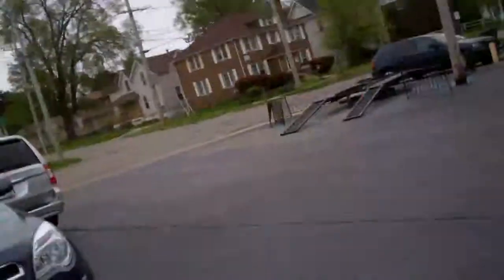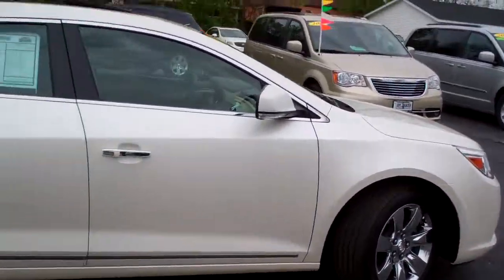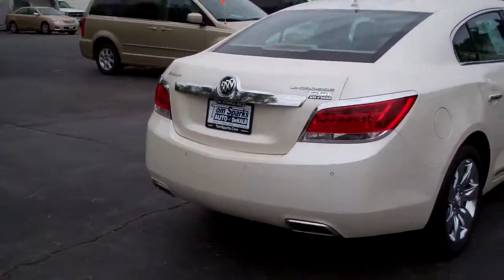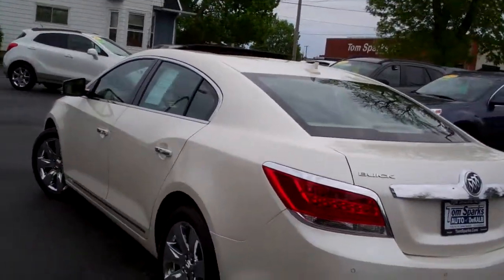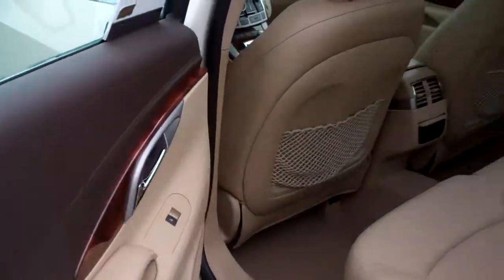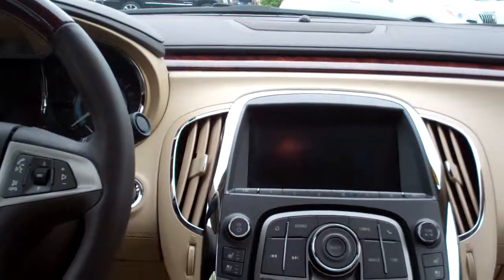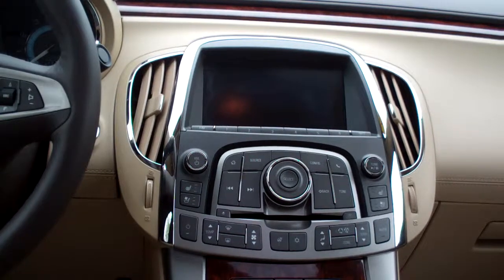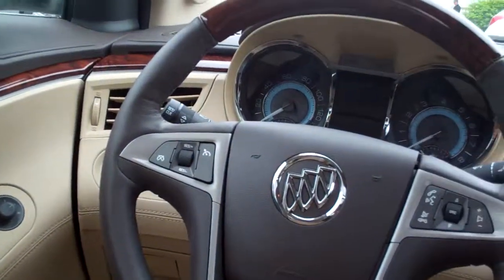2012 Buick Lacrosse Loaded Dekalb IL near Maple park IL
ONE OWNER CLEAN AUTO CHECK EQUIPPED WITH; POWER SUNROOF, LEATHER SEATS, DUAL POWER COOLED HEATED FRONT SEATS, KEYLESS ENTRY, START AND REMOTE START, HEADS UP DISPLAY, DUAL ZONE CLIMATE CONTROL, CHROME WHEELS, ALARM SYSTEM, BACK UP CAMERA, FULL POWER, AM/FM SATELLITE CD STEREO, ABS, ESC, TRACTION CONTROL AND MORE! CALL BRAD FOR A TEST DRIVE.